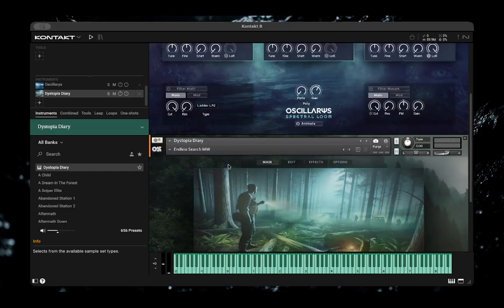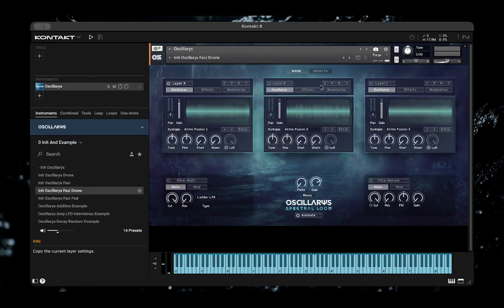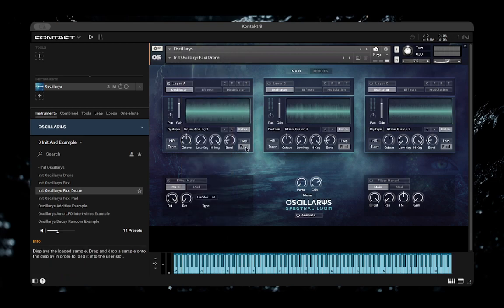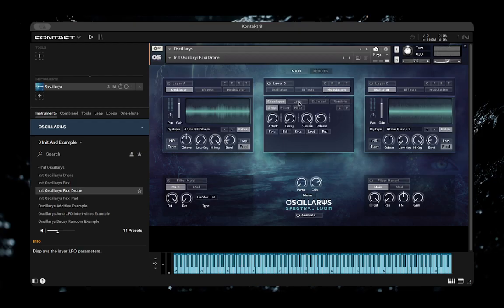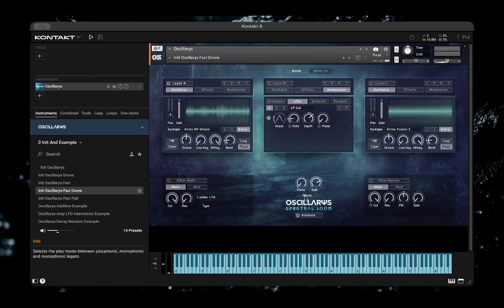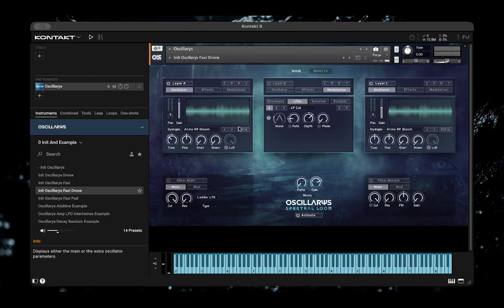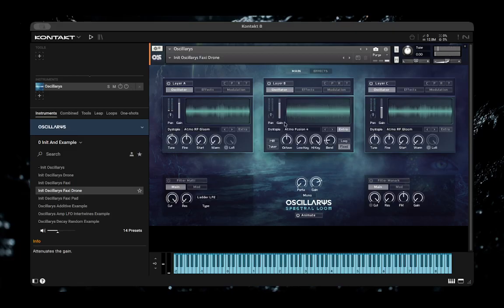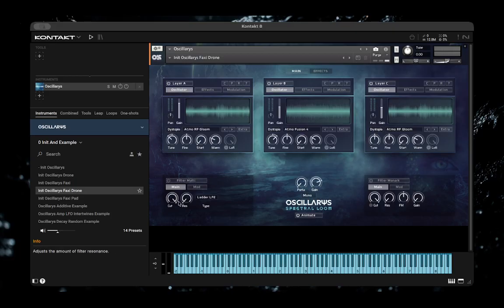Oscillarys | Spectral Loom | Design An Evolving Soundscape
Oscillarys is a spectral loom synthesizer that blurs the border between the organic and the spectral with an atmospheric synthesis engine built for motion. By layering deeply detailed textures with sweeping filters and shifting modulations, this instrument conjures tones that breathe, dissolve, and reform - shifting seamlessly from crystalline harmonics to distant electric choirs.

Crafted specifically for the demands of deep ambience, cinematic scoring, and experimental composition, this engine invites you to channel your creative journey through a new vessel. It offers a sonic body that is darker, smoother, and undeniably alive with motion, bridging the gap between raw texture and ethereal musicality.

Beyond its atmosphere lies a three layered powerhouse of modern sound design. At its core is a massive vault of over 1500 oscillator samples, blending raw analog and digital sources with organic instruments and granular textures. This extensive palette is fully unlocked by deep NKS2 integration and the latest Kontakt technology, giving you hands-on control over state-of-the-art filters and effects. Whether you are exploring hundreds of professionally crafted presets or sculpting from scratch, every feature is designed to keep you in the creative flow.

In this video we design an evolving soundscape preset.